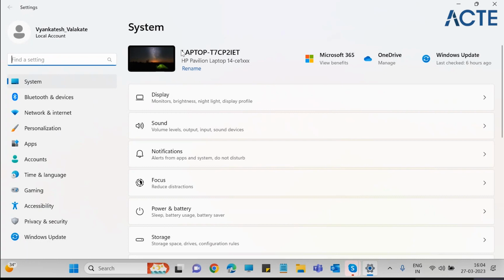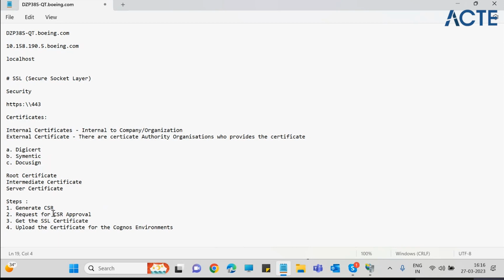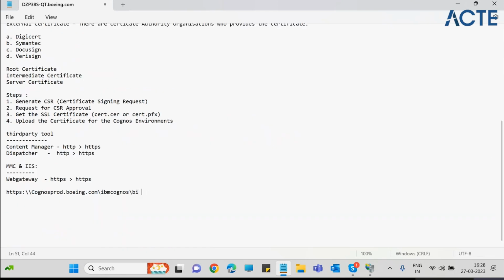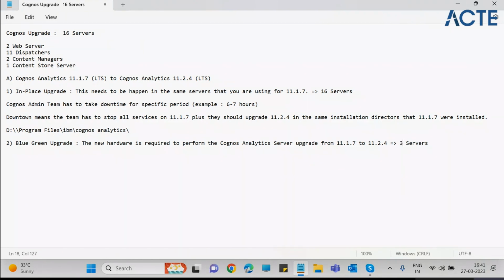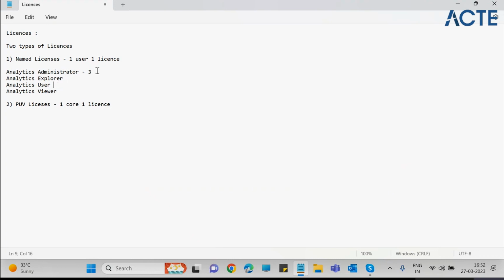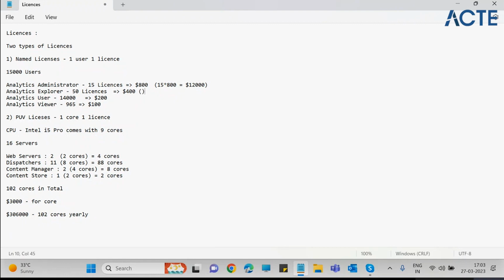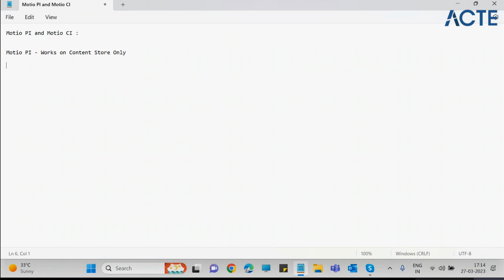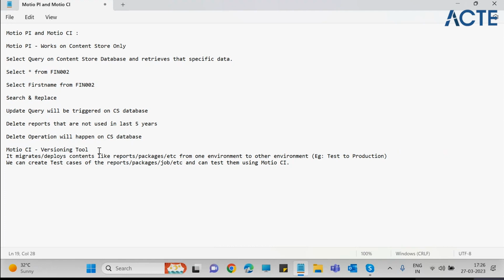Cognos | Get Started Quickly With Log Files in Cognos | Part - 5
Get the most out of your Cognos data with efficient, reliable log file processing. With our expertise in extracting, analyzing, and transforming log files, you'll be able to get the insights you need to drive better decision-making. Optimize your data today